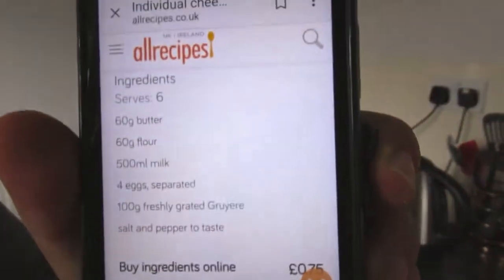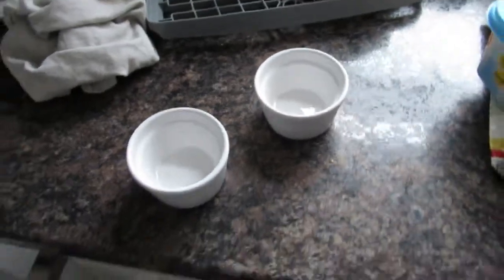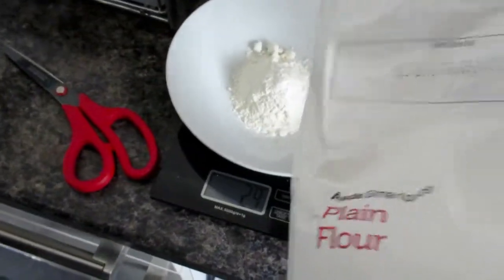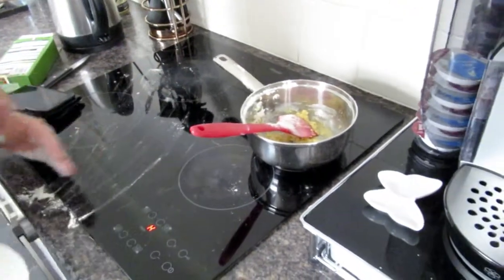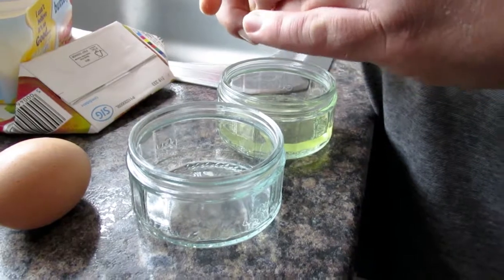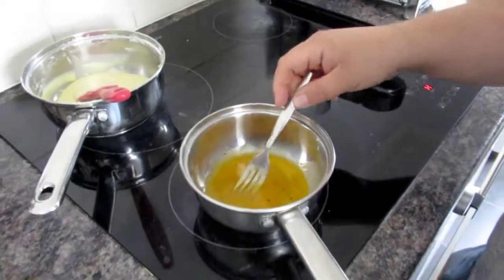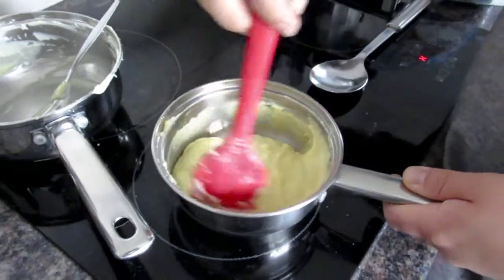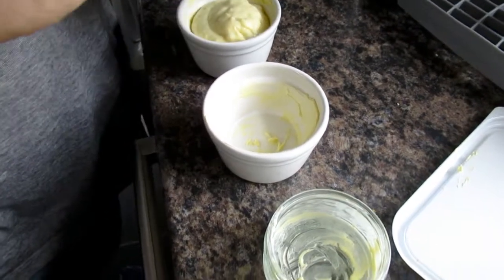WE MADE A SOUFFLE!!